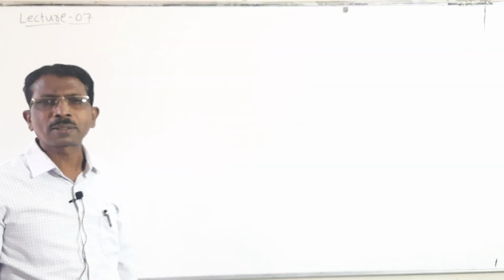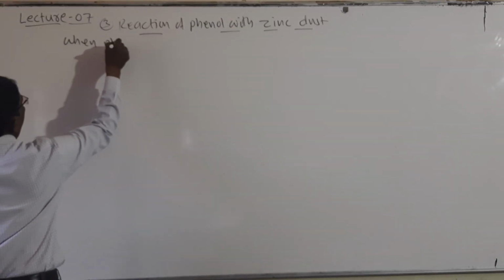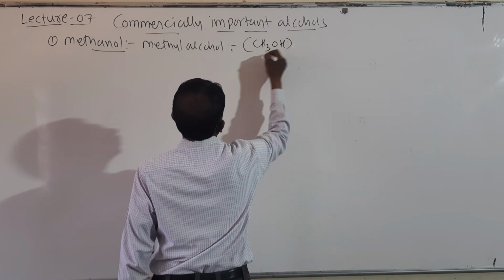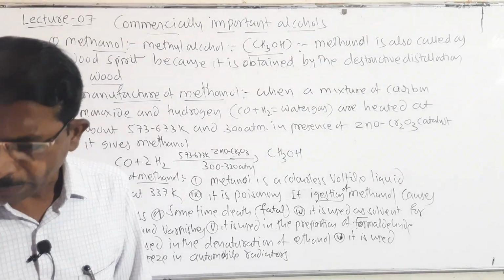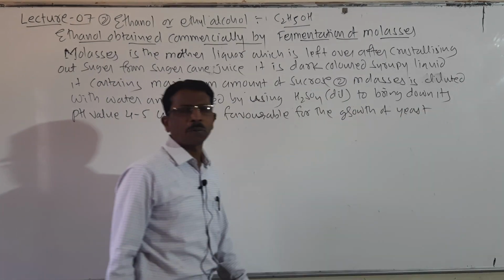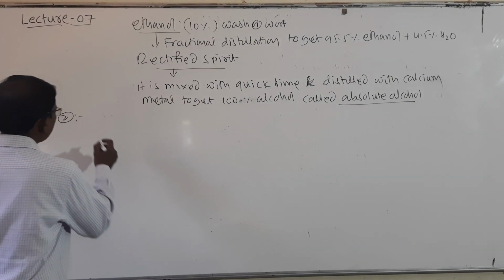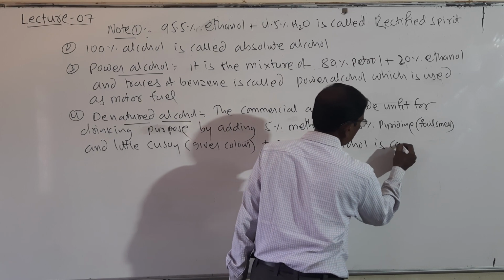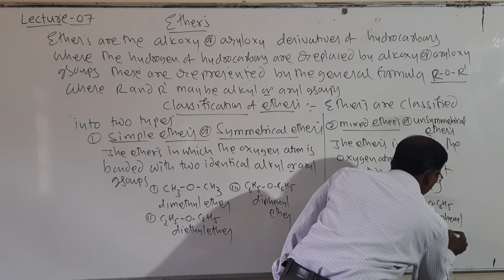LECTURE-07 I ALCOHOLS,PHENOLS AND ETHERS I 2 PU CHEMISTRY I BY ISLAMPUR